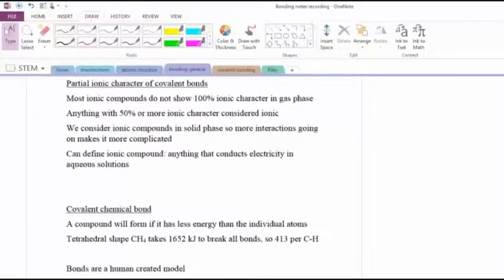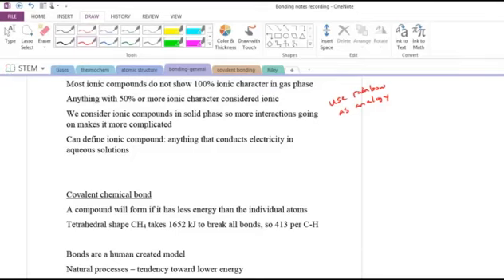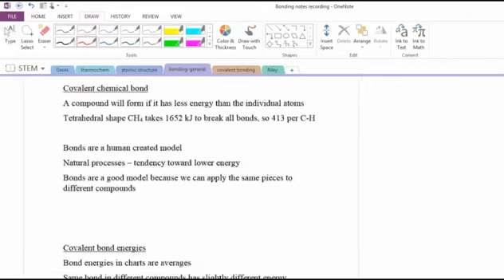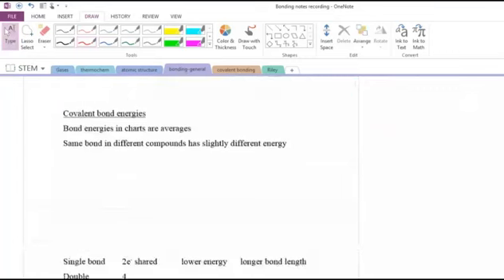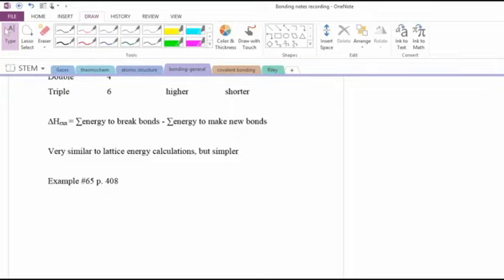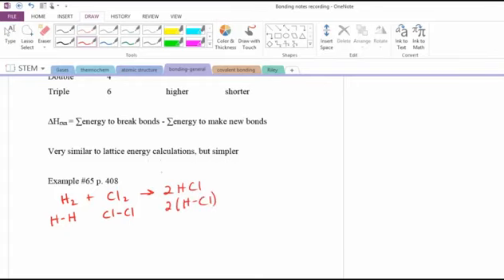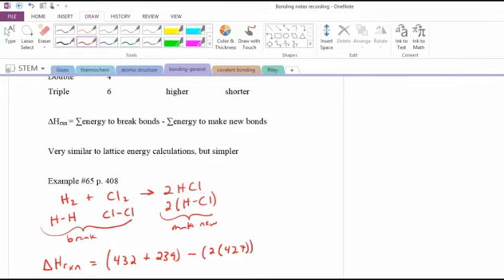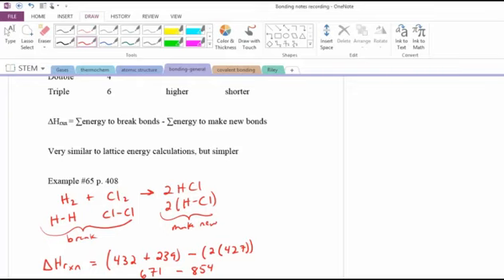bonding 4 bond energy